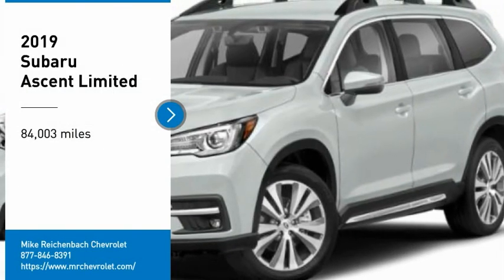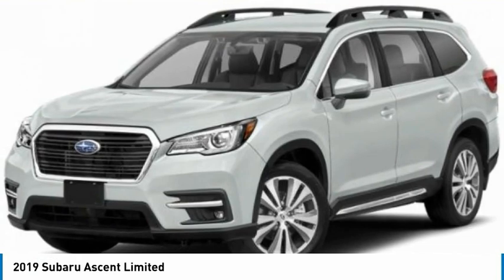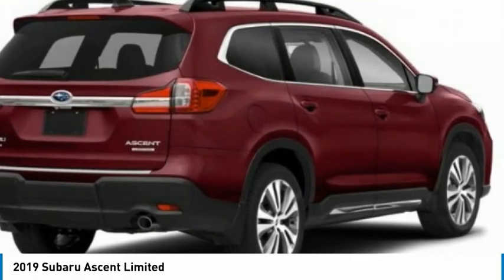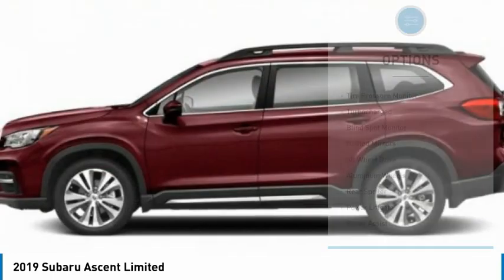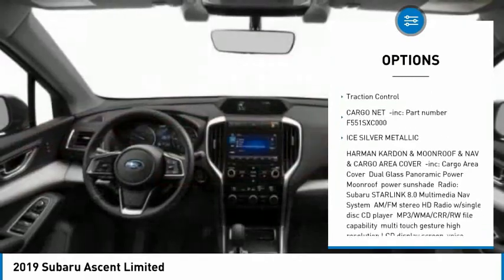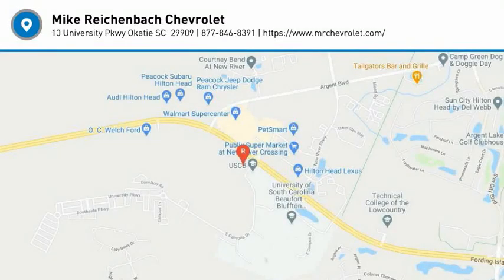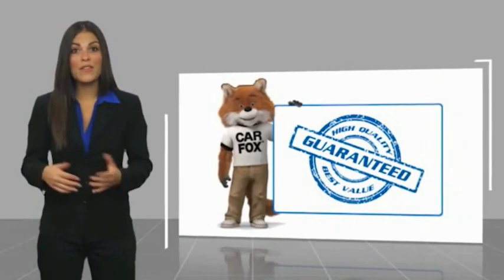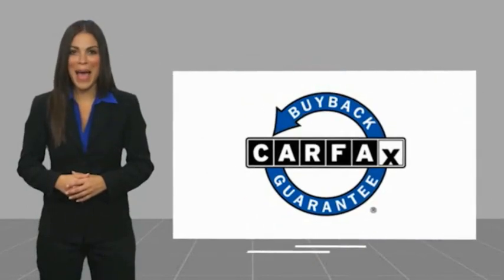2019 Subaru Ascent C0123571A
2019 Subaru Ascent Limited

CARFAX 1-Owner. FUEL EFFICIENT 26 MPG Hwy/20 MPG City! Limited trim. Third Row Seat, Heated Leather Seats, Power Liftgate, All Wheel Drive, Quad Bucket Seats, Aluminum Wheels, Turbo Charged Engine.KEY FEATURES INCLUDELeather Seats, Third Row Seat, All Wheel Drive, Quad Bucket Seats, Power Liftgate.EXPERTS REPORTEdmunds.com's review says Subaru equips the Ascent with standard all-wheel drive, a Subaru signature feature that drivers in wet weather areas will appreciate. And with 8.7 inches of ground clearance, the Ascent should also prove capable of getting far off the highway when the mood strikes..SHOP WITH CONFIDENCECARFAX 1-OwnerVISIT US TODAYAt Mike Reichenbach Chevrolet, we can take care of all your Chevy needs, from finding the car that's right for you to keeping that car in excellent shape. We have an extensive inventory of new and used vehicles, along with a top-notch service center and a helpful and knowledgeable staff who are always happy to assist.Fuel economy calculations based on original manufacturer data for trim engine configuration. Please confirm the accuracy of the included equipment by calling us prior to purchase.